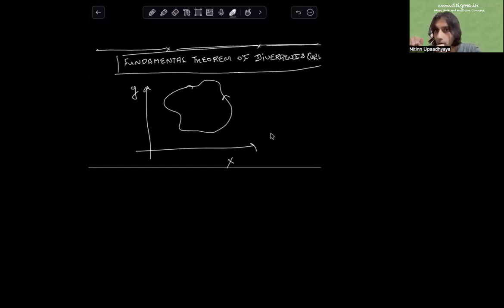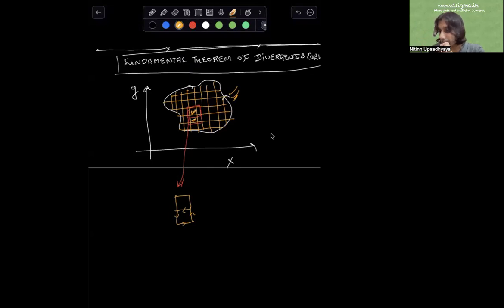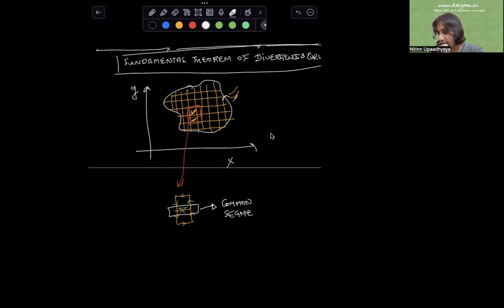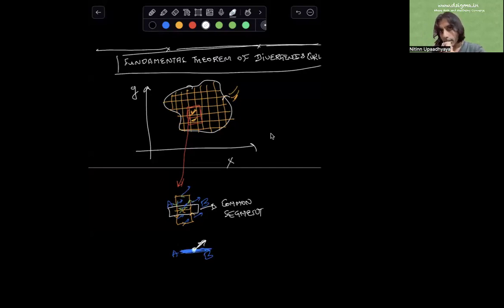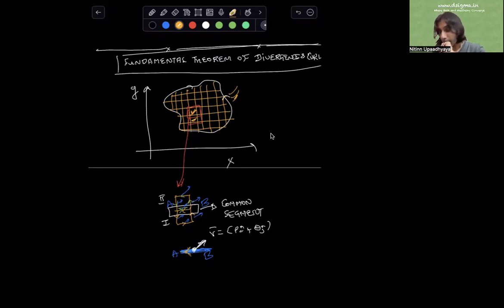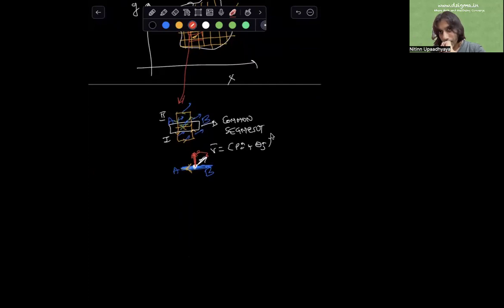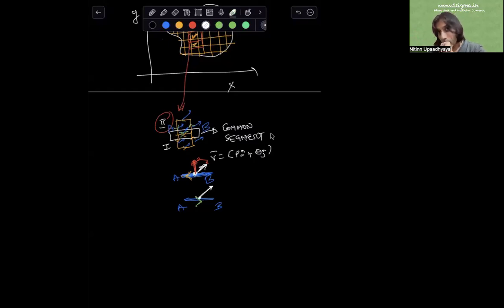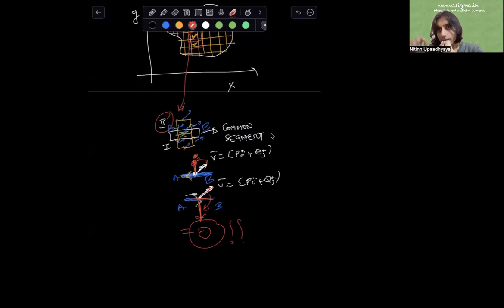Gauss and Stokes Theorem Part I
We are going to extend the discussion relating divergence and flux (and curl and circulation) for an infinitesimal two dimensional loop to a finite region of space. In the process, we are going to formulate a version of Gauss and Stokes Theorem!